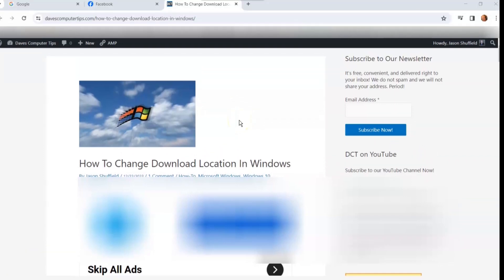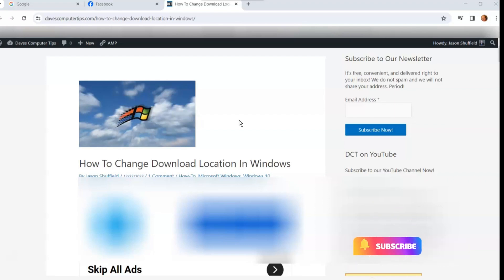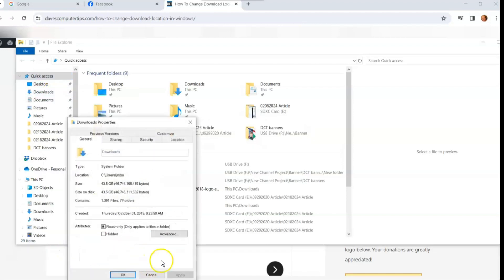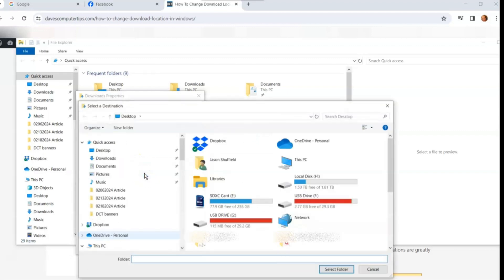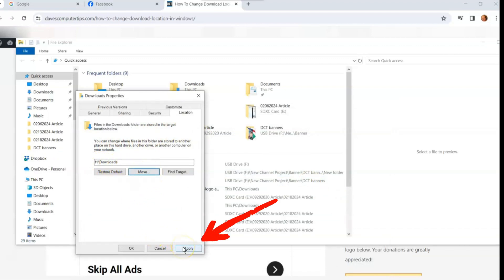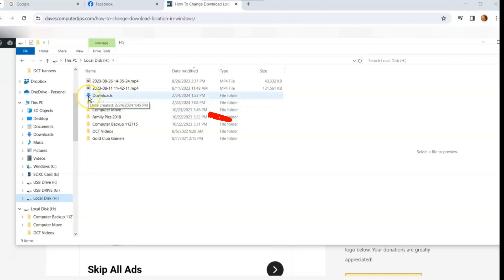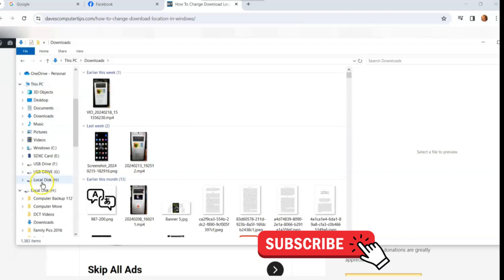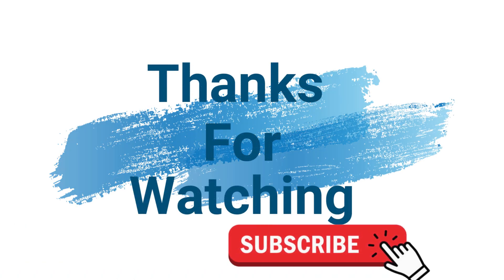How To Change Download Location In Windows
In this video I will show you how to change the download location in Windows.
I was setting up my mom’s new computer this week and noticed that the second hard drive was much bigger. The smaller one had the Windows operating system which is the C: drive but the other one had nothing on it. So I wanted to save space and change where her files would download to. I decided to change it to the larger hard drive (makes sense, right?). She needed any new files to end up on the bigger hard drive. If you have a similar reason, or any other reason, I’m going to show you how to change your download folder location. Before we get this class started, make sure to check out these other videos I have created recently:

Time to start a lesson in changing locations.
I will show you how on my Windows 10 laptop. It was also tested on Windows 11 and works the same.